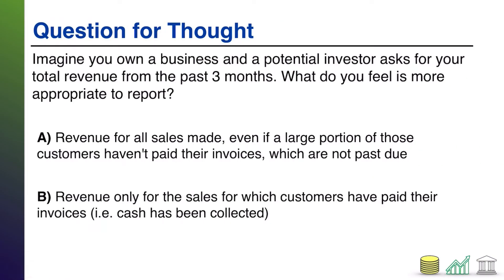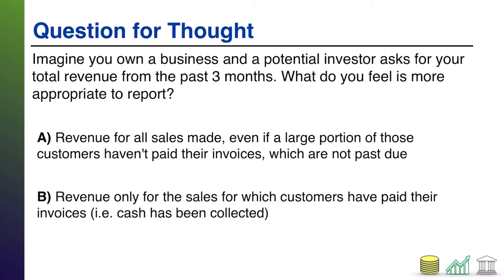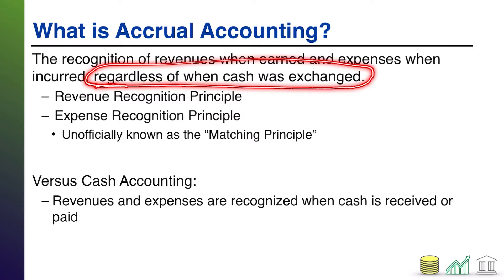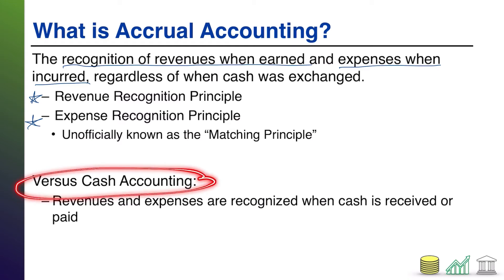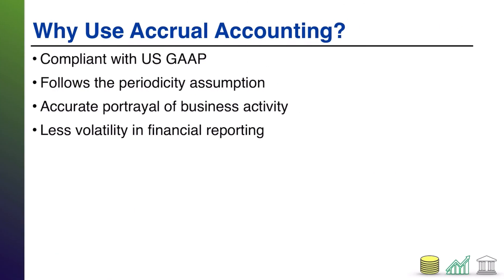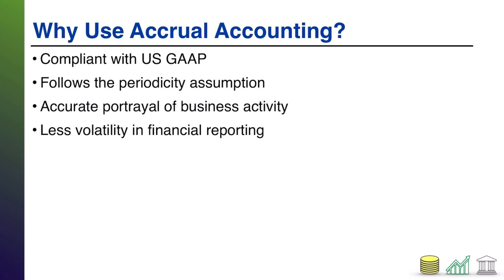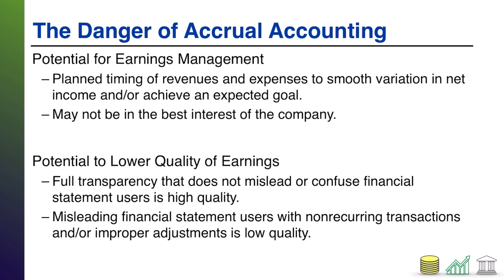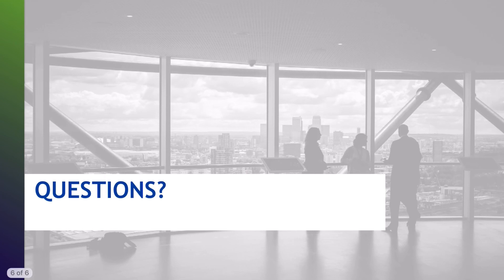Accrual Accounting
This video introduces students to the concept of accrual accounting and how it differs from cash-basis accounting.